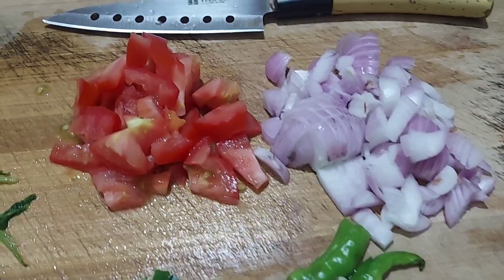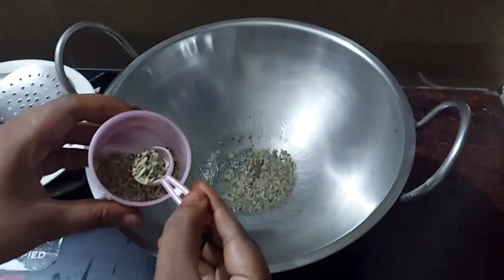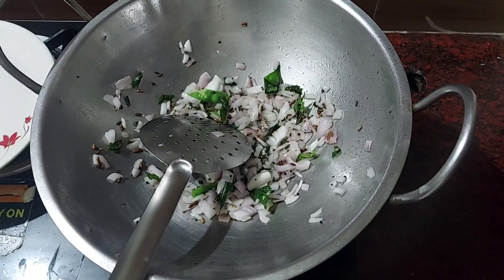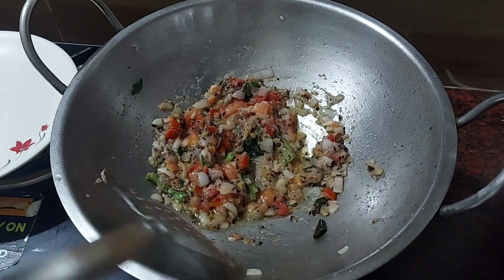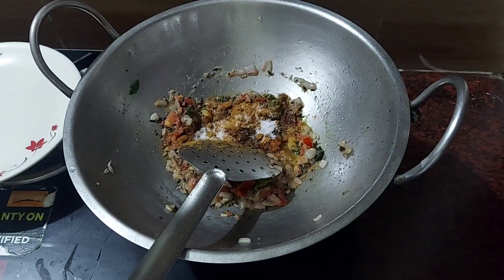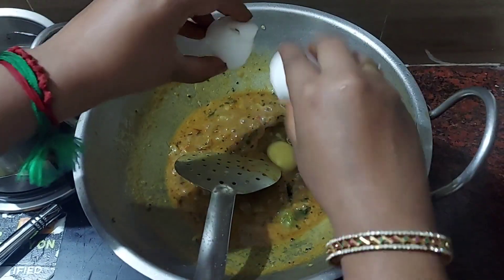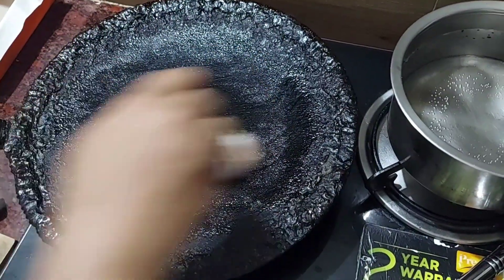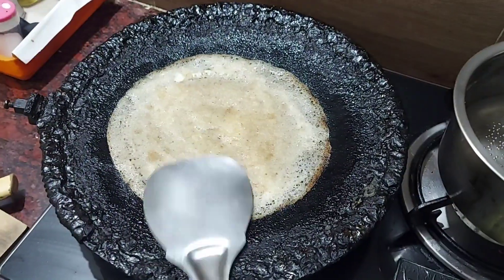அவசர முட்டை🥚மசாலா 🤤/ quick egg drop masala home style ☺️/Pavi with Suresh vlogs ❤️/ cooking video 🎉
This video content is egg drop masala / அவசரா முட்டை மசாலா. it's made by home 🏠 style cooking videos. it's very tasty and healthy. quick egg masala. everyone try at your home 🏘️❤️😊. surely this video you people's are like... like share and subscribe my channel Pavi with Suresh vlogs
everyone support us ☺️🎉🙂